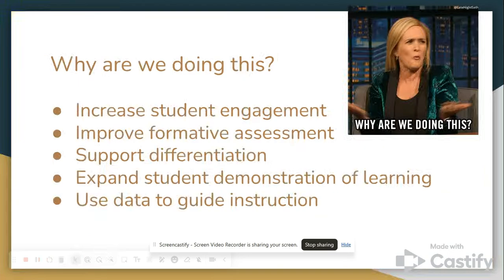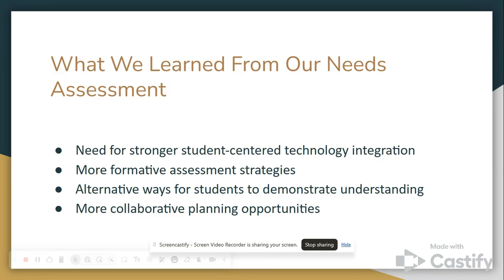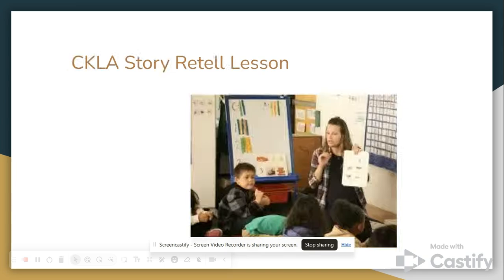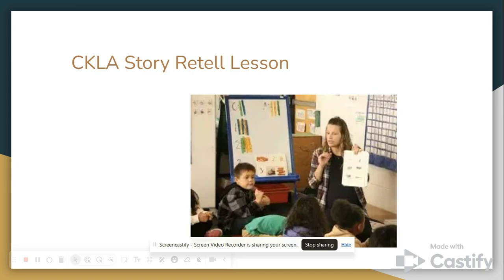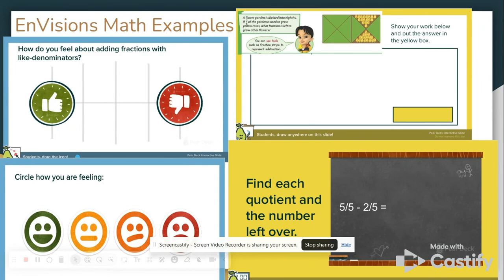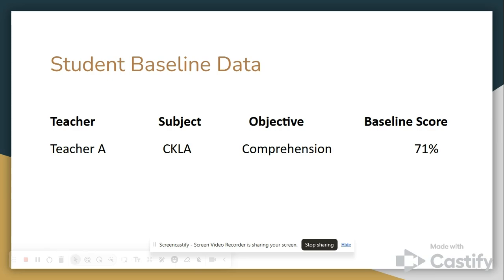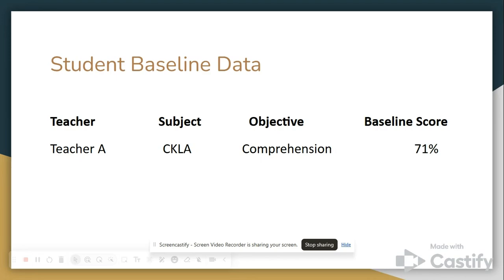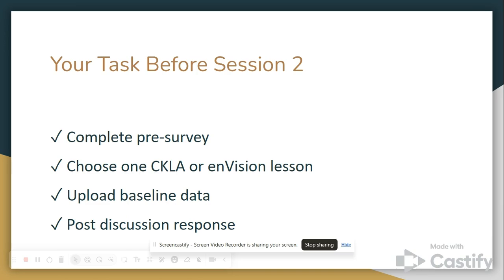Module 1- Introduction